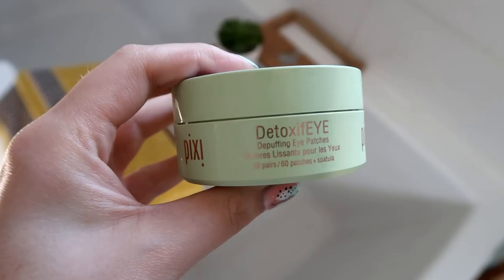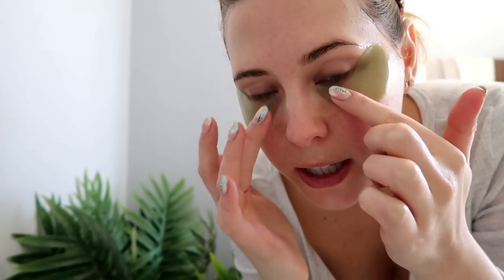At Home Facial For Healthy Glowy Skin...with AMAZING Before & After Results! | xameliax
An at home self-care pamper and skincare routine for glowy skin!
The products I use to get rid of dull skin and reduce dark circles whilst having a bit of much needed me time.

Products mentioned in this video have been gifted to me over the last year from PR's without any obligation to share. I'm so grateful I finally managed to give them all a go and I'll be doing this WAY more often!

Love my channel? Want behind the scenes content, access to our secret online community, live hangouts and extra videos each month?

xax

I will always give my honest opinion on any product or experience I feature or review and if I believe a product or service is not good enough quality then it won't be featured or I will inform you as to why it has disappointed me.
My opinions and reviews will not be swayed by any relationship I have with a PR company and I will always be completely honest💕

xameliax | Daily Vlogger  | UK British Youtuber | A Cup Half Full Kinda Girl

PRIMARK HAULS - UK WEEKLY VLOGS - EASY HEALTHY RECIPES - SHORT HAIR TUTORIALS - MAKEUP FOR BEGINNERS - FUNNY FRIENDSHIP TAGS - KAYLA ITSINES REVIEWS - UK TRAVEL VLOGGER